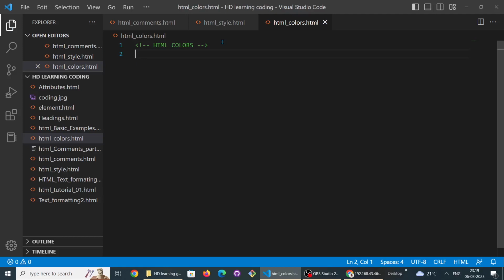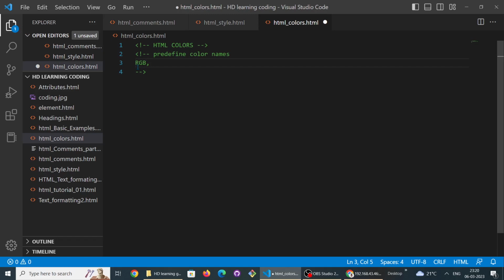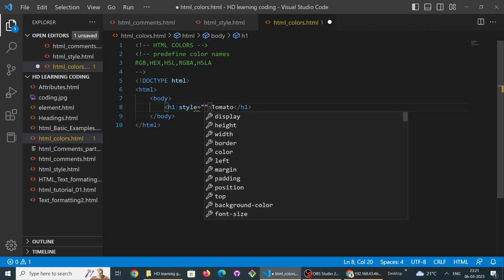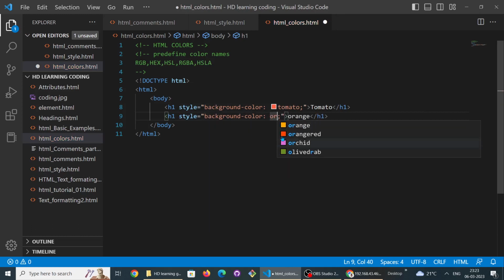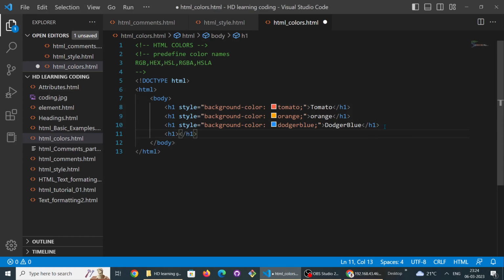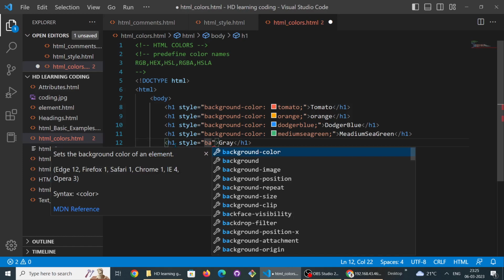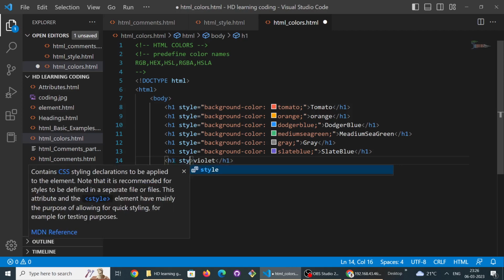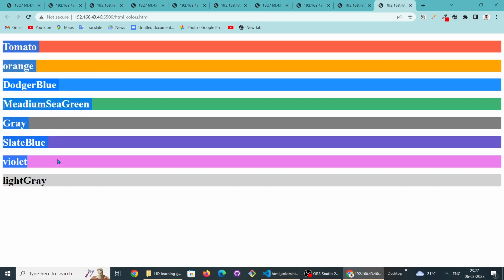Exploring the World of HTML Colors: A Beginner's Guide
In this video, we'll dive into the exciting world of HTML colors! We'll go over the basics of color codes, RGB values, and other essential concepts to help you add a splash of personality to your web pages. Whether you're a total newbie or just looking to brush up on your skills, this beginner-friendly guide is sure to give you plenty of ideas and inspiration.